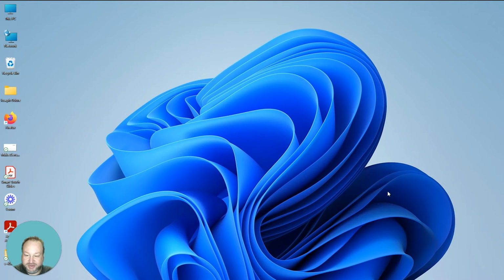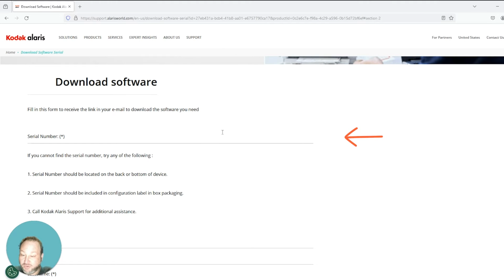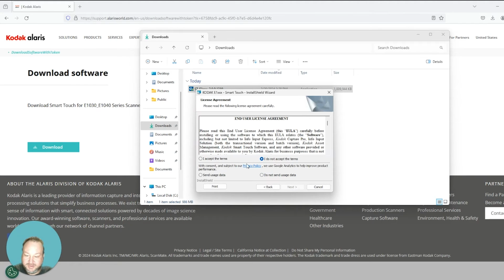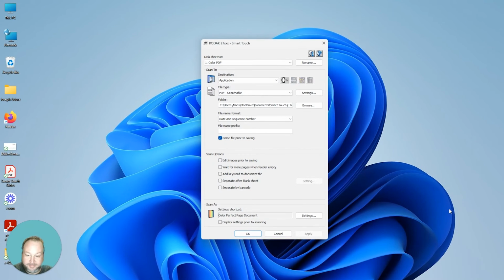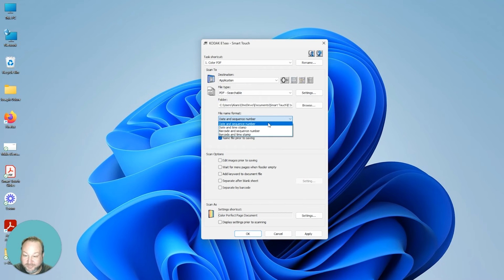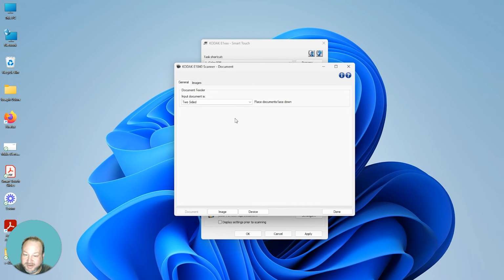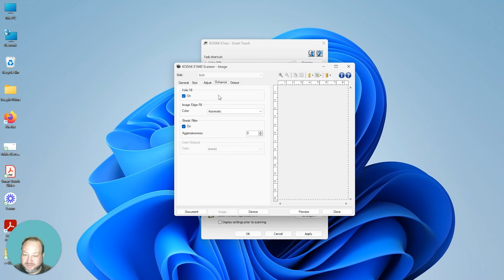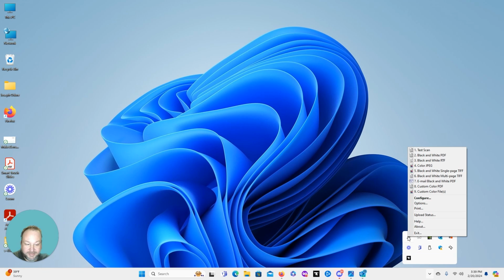How To Download, Install, and Configure Smart Touch Technology from Kodak Alaris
In this tutorial, we'll guide you through the step-by-step process of downloading, Installing, and configuring Smart Touch Technology from Kodak Alaris.

You can install the latest drivers here - support.alarisworld.com